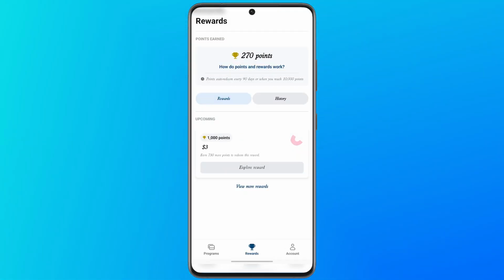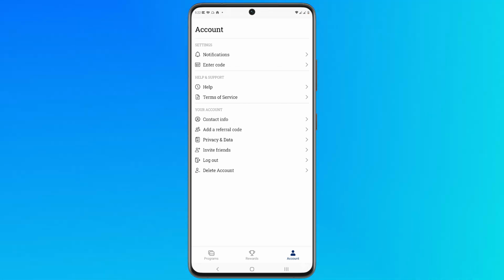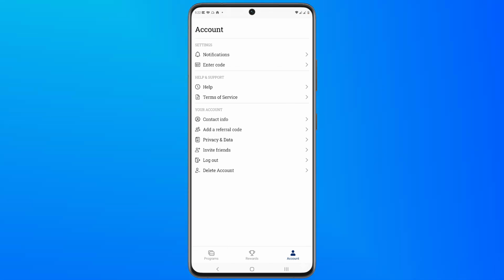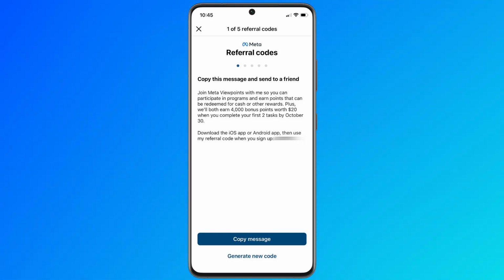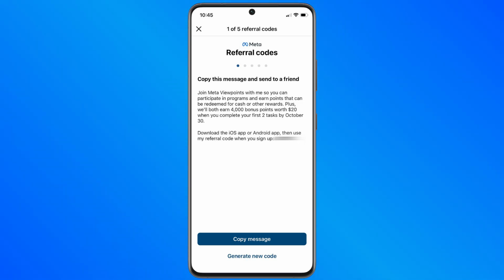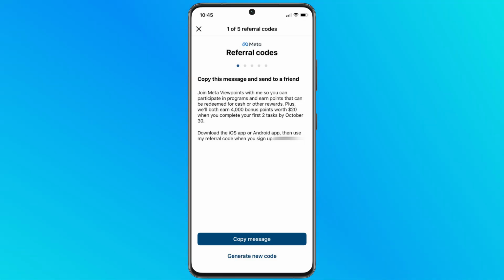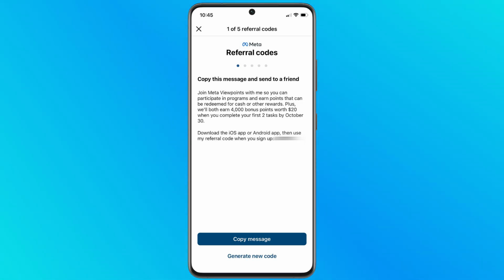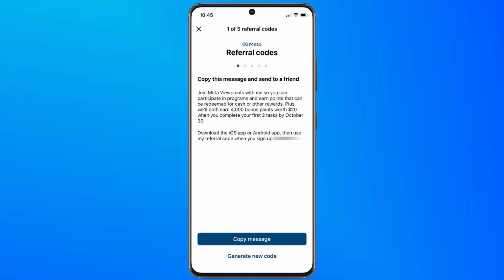How To Get Referral Code In Viewpoint App - Referral Guide!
Looking for your referral code in the Viewpoint app? In this step-by-step tutorial, we show you exactly how to find and get your referral code in the Viewpoint app in 2026. Learn where referral codes are located, how to access the invite section, and how to share your referral link or code with friends and family to earn available rewards and bonuses.